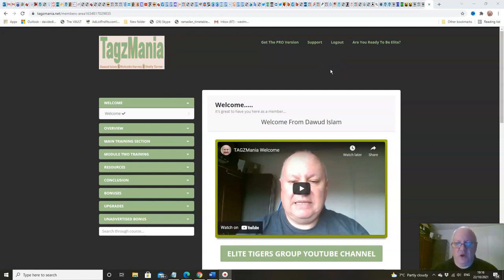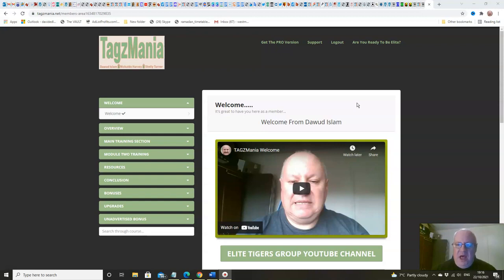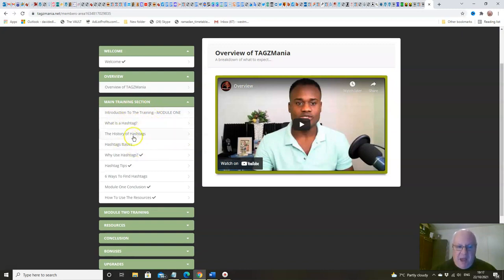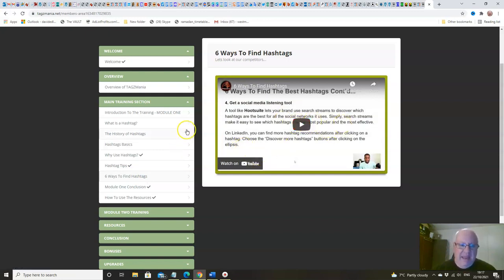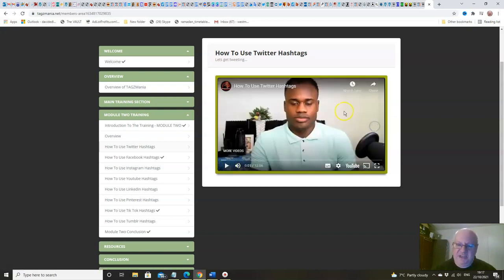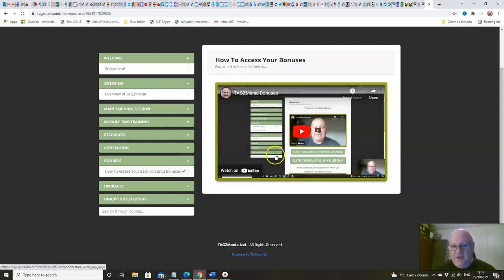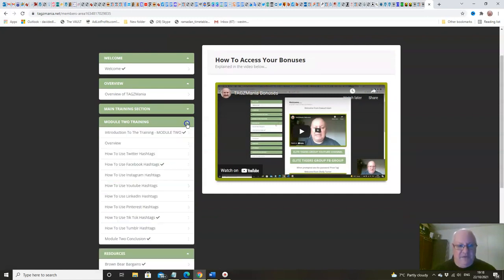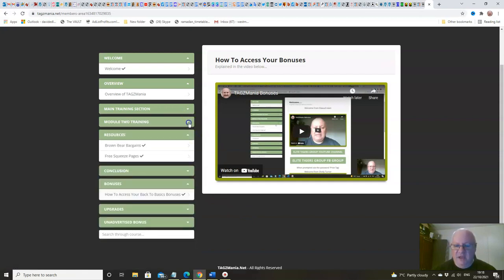TagzMania Review | TagzMania OTO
We can get that sorted as soon as TODAY because after you have spent a couple of hours studying this intensive course, you will never be short of social media followers or buyers ever again.

One thing that often causes misunderstandings is the huge number of software products that are released that rely on social media platforms at their main source of free traffic.

Now this is all well and good if you have got thousands of followers on all of the main networks, but of course most newbies that are just starting out don't have.

The other members of the team are considerably younger than me and really understand how this stuff works - a classic example of the teacher getting taught by his students!

As usual there is no hype or sales pitch on this page or inside this product, just a simple system explained with over the shoulder videos that are simple to follow and replicate.

This Is A Special Launch Price That Will Expire.